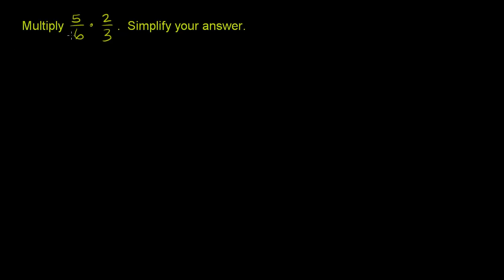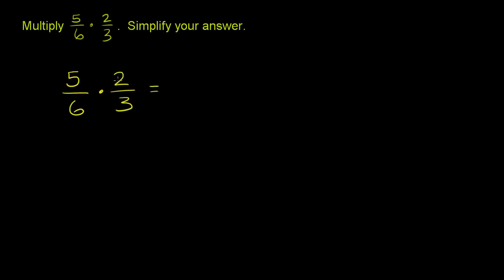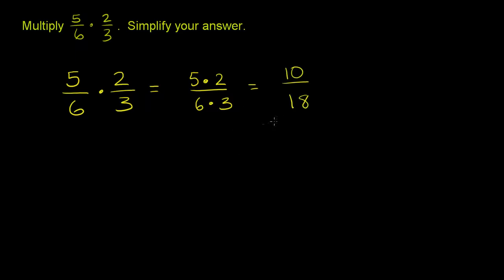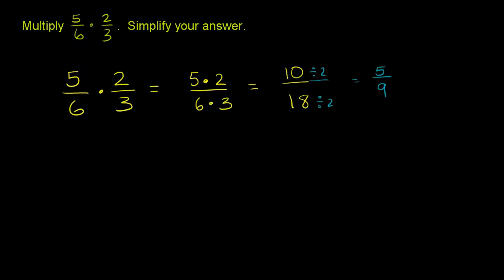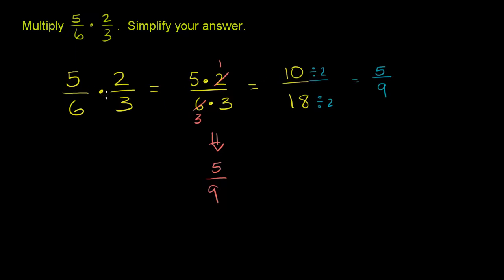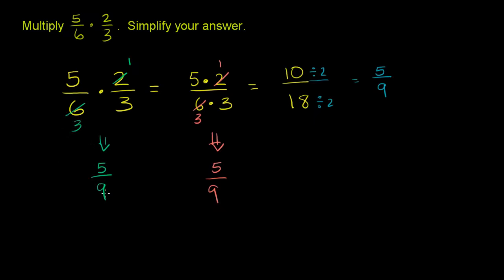Math Grade 5 - Multiplying 2 fractions 5 6 x 2 3